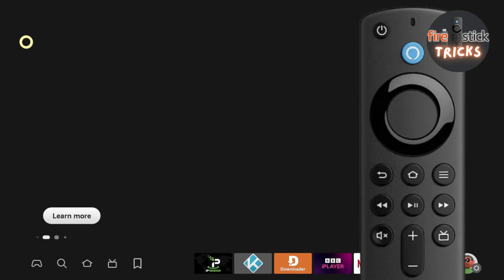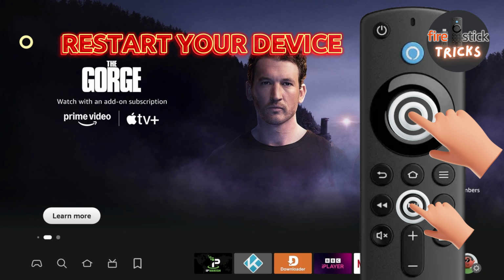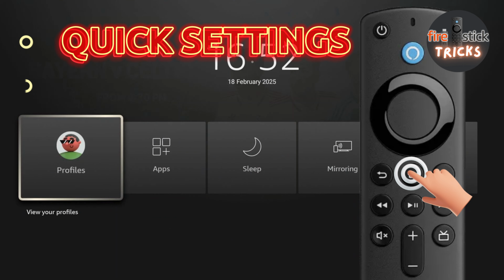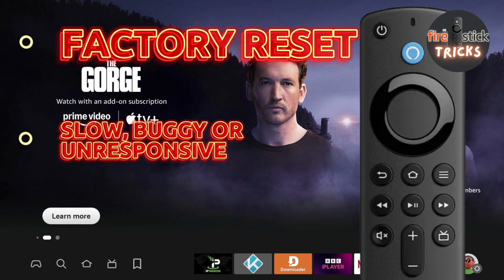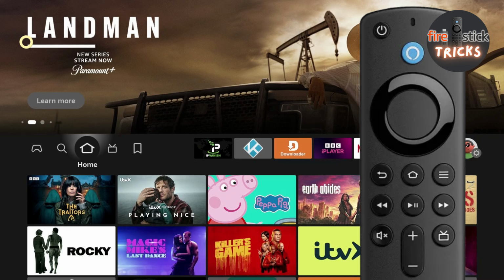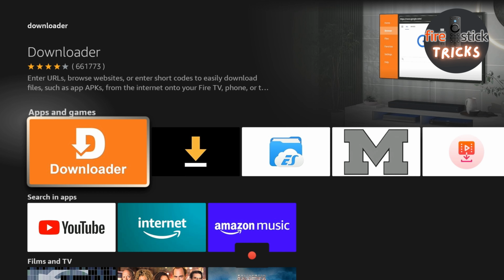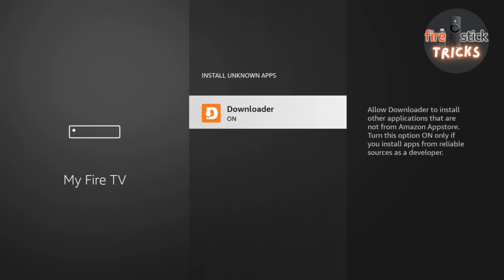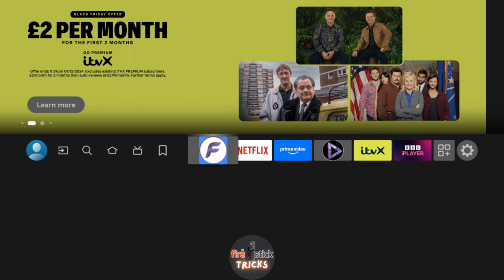5 Must-Know Firestick Remote Shortcuts! | + BONUS APP GUIDE | Works with ALL Amazon Fire TV Devices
🔥 5 Must-Know Firestick Remote Shortcuts! (Amazon Fire TV Tips & Tricks) 🔥 Plus BONUS App install guide!

Want to unlock the full potential of your Amazon Firestick? 🚀 In this video, I’ll show you 5 essential Firestick remote shortcuts that will save you time and enhance your streaming experience. Whether you need to restart your Firestick, factory reset your Firestick, or access hidden menus like the Firestick developer options, this tutorial has got you covered!

🔹 Shortcuts You’ll Learn in This Video:
✅ How to Restart Your Firestick (No need to unplug!)
✅ How to Factory Reset Your Firestick (Reset to default settings)
✅ How to Change Firestick Resolution (Fix screen issues instantly)
✅ Quick Menu Shortcut for Faster Navigation
✅ How to Enable Developer Options on Firestick (For sideloading apps)

📌 Works on All Fire TV Devices!
✔️ Fire TV Stick 4K / Fire TV Stick 4K Max
✔️ Fire TV Stick (All Generations)

Amazon Firestick shortcuts
Firestick tips and tricks
Firestick hidden features
Firestick tutorial for beginners
Fire TV Stick hacks
Fire TV Stick settings

Restart & Factory Reset:
How to restart Firestick without unplugging
Firestick restart shortcut
Restart Firestick using remote
Factory reset Firestick without remote
Firestick stuck on loading screen fix
How to reset Firestick to factory settings

Resolution & Quick Menu:
Firestick resolution settings
Change resolution on Firestick
Fix Firestick screen size issues
Firestick display settings
Firestick quick menu shortcut

Developer Options & Advanced Settings:
Firestick developer options shortcut
How to enable developer options on Firestick
Install apps from unknown sources Firestick
Firestick ADB debugging settings
Firestick hidden menu access